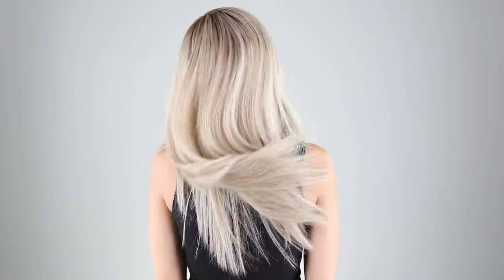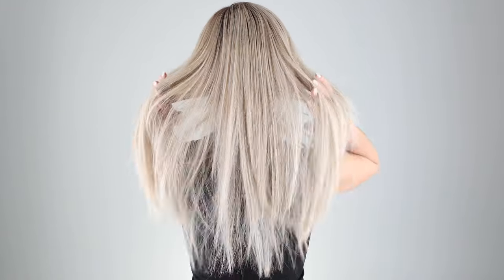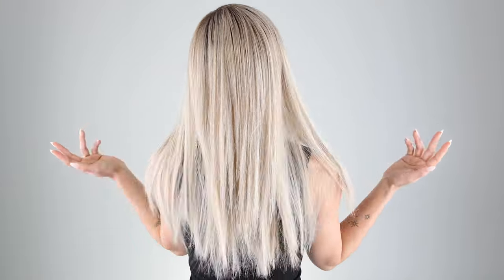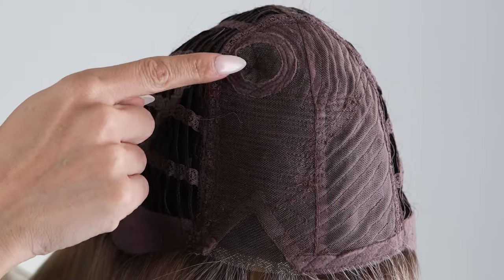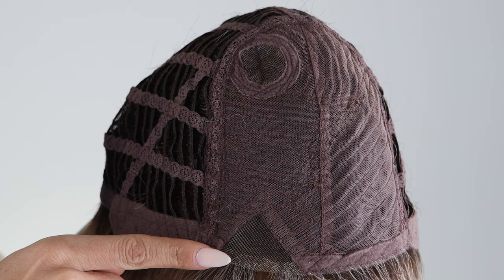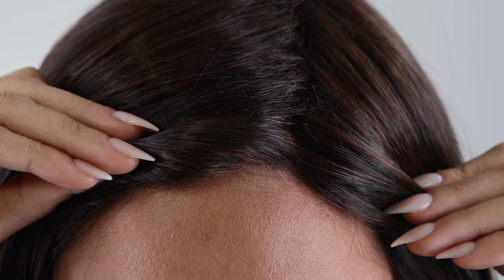Cloud by Ellen Wille | Mini Lace Front & Monofilament Crown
Cloud by Ellen Wille is a sleek style with lavish length and face-framing fringe!